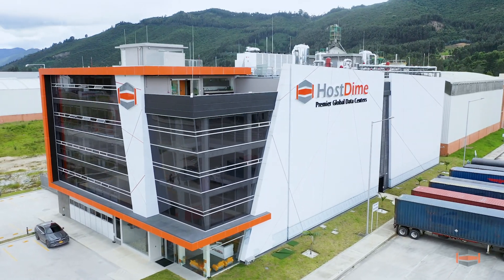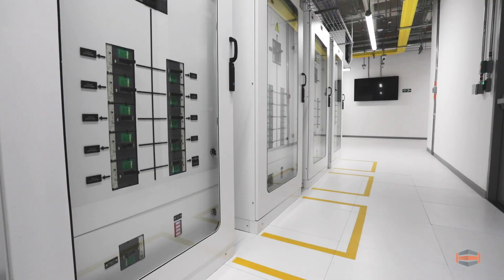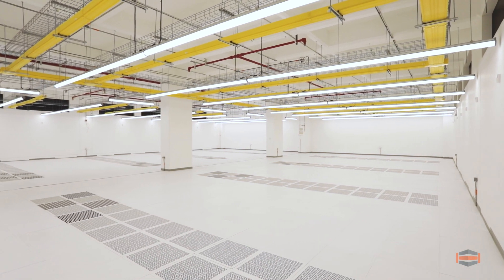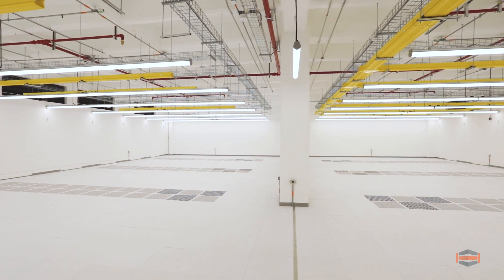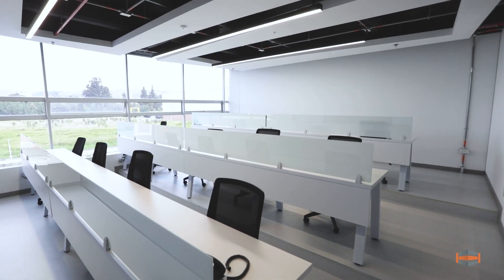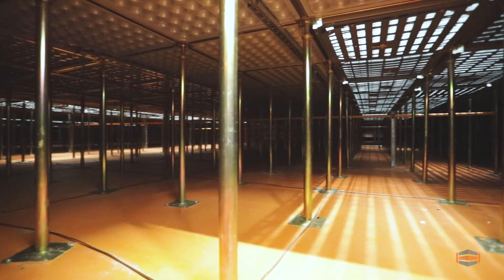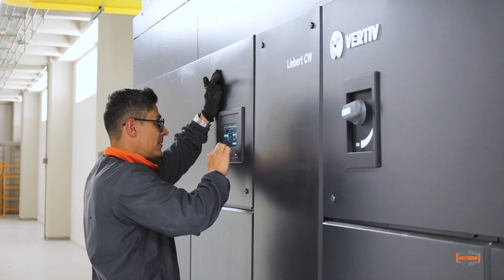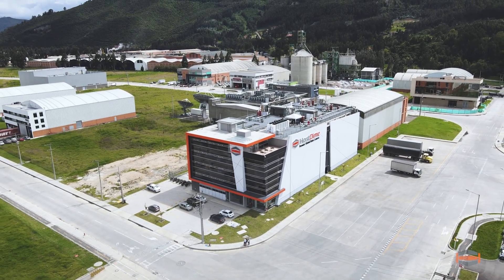Tour Our New Colombia Tier IV Data Center | HostDime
For the first time, take a video tour of HostDime's Tier IV certified data center in Bogotá, Colombia! This is one of the largest next-gen, purpose-built data centers in Latin America. We're ready to service content providers, network carriers, and your workloads (AI, ML, Compute) today